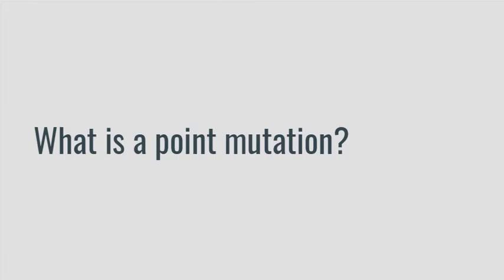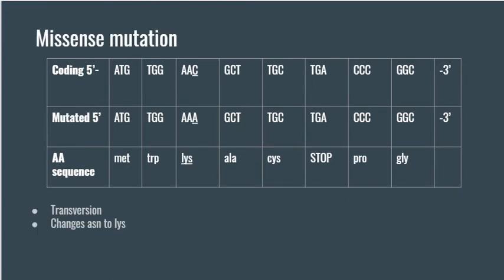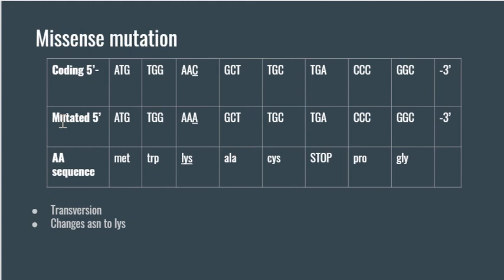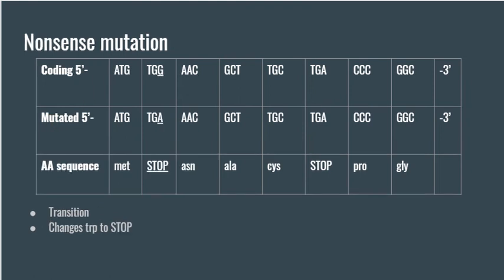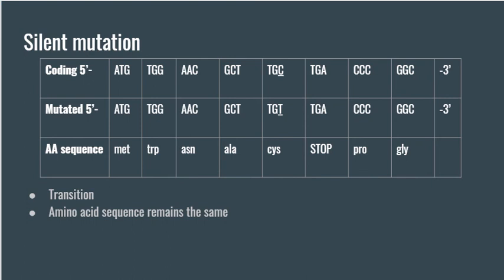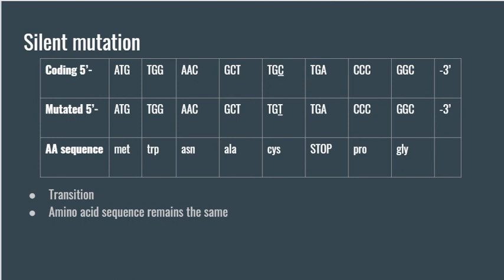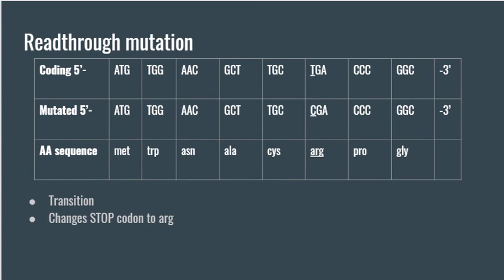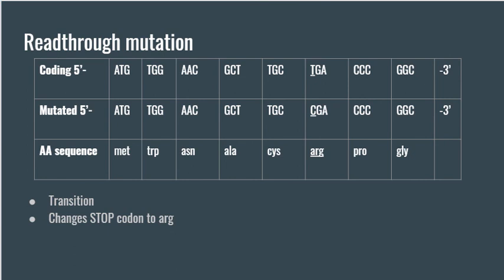GN311 Exam 4 -1B Video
normal sequence: 5’ ATGTGGAACGCTTGCTGACCCGGC 3’
missense: 5' ATGTGGAACGCTTGCTGACCCGGC 3'
nonsense: 5' ATGTGAAACGCTTGCTGACCCGGC 3'
silent: 5' ATGTGGAACGCTTGTTGACCCGGC 3'
readthrough: 5' ATGTGGAACGCTTGCCGACCCGGC 3'